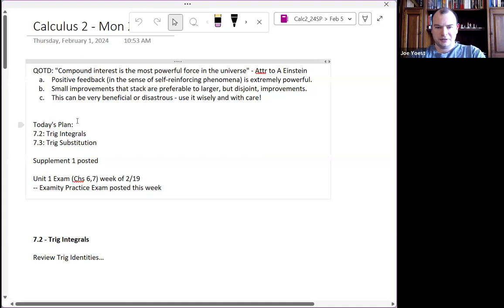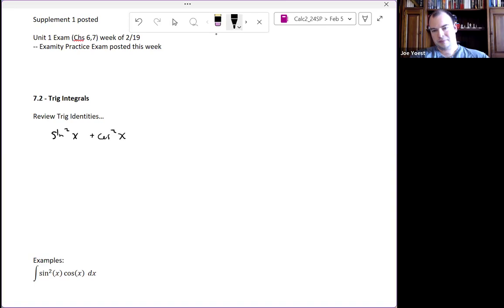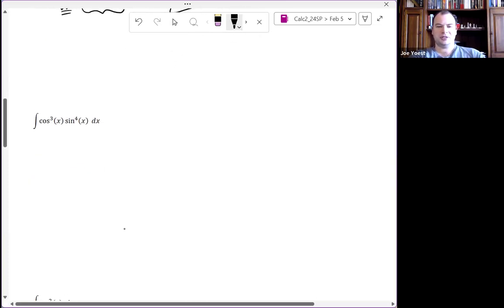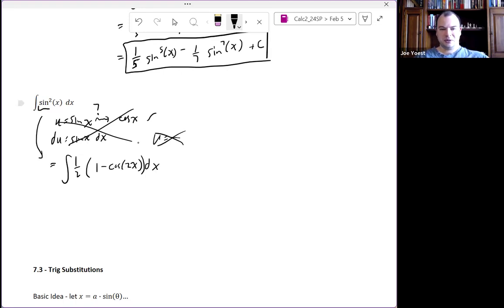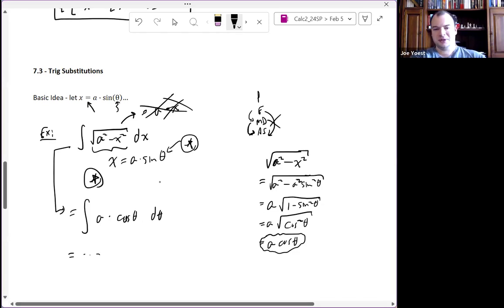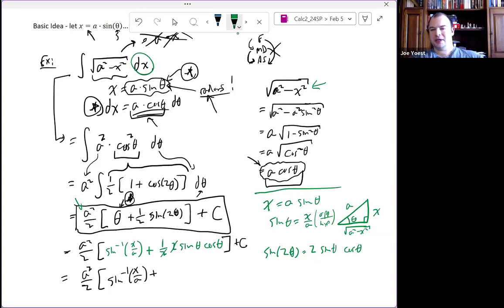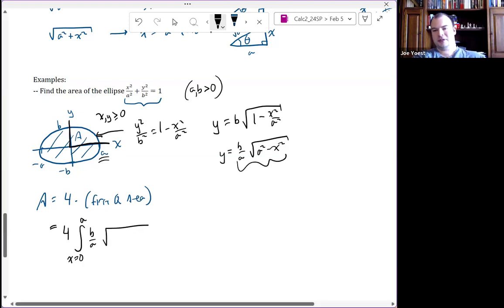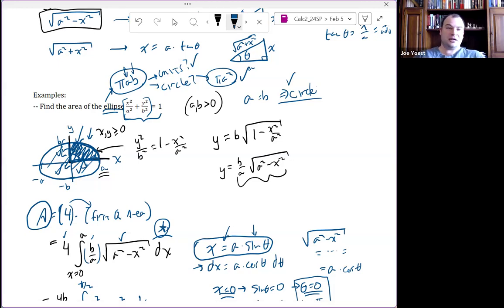Class Meeting 6 - MAT202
7.2: Trig Integrals
7.3: Trig Substitution